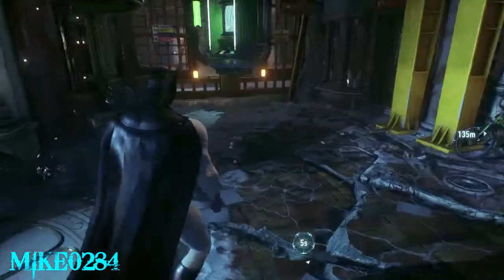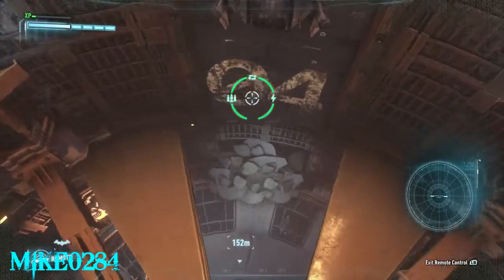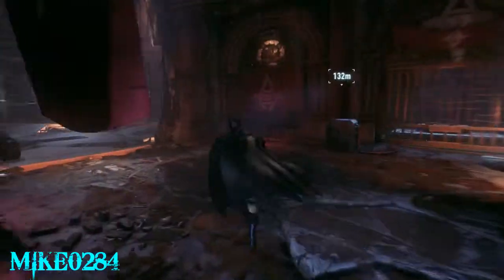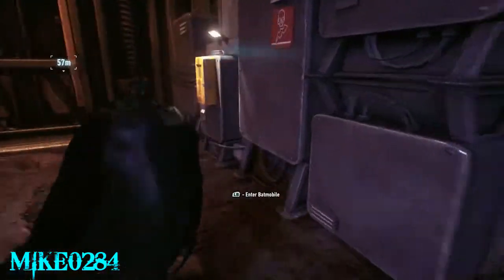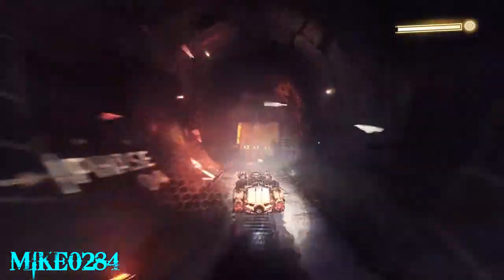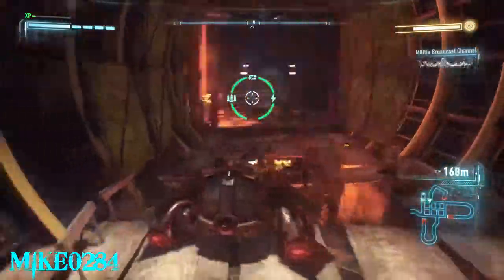Batman: Arkham Knight - New Game Plus - [19] Arkham Knight Drill Battle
This is my New Game Plus guide for Rocksteadys Batman: Arkham Knight.

This guide will provide help and strategies for beating this game mode.

New Game Plus in this game features remixed enemies for increased challenge and zero hud notification for counters during combat.